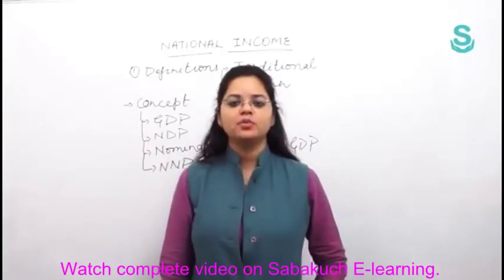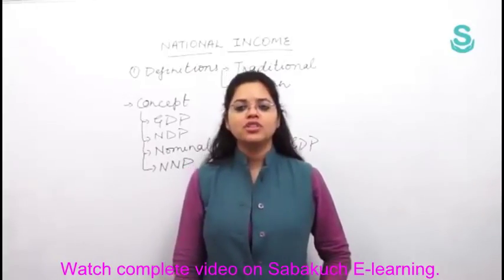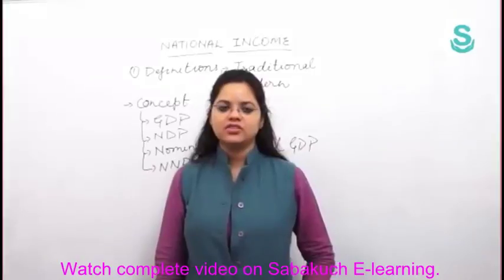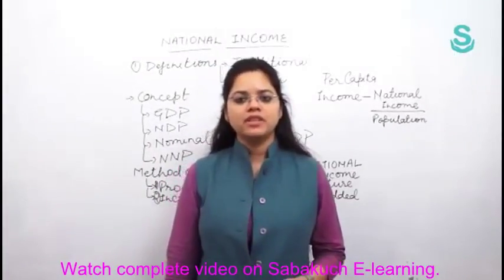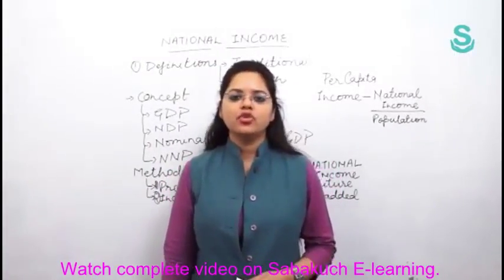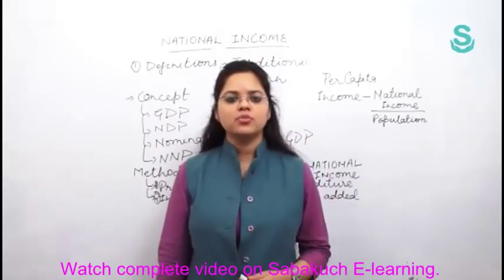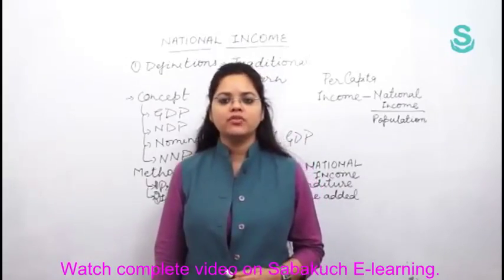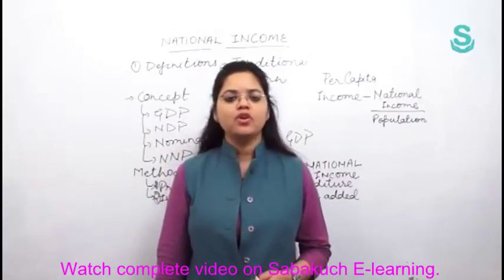National Income - Part 2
** How is National Income measured? What are the four methods of measuring National Income?

Of the available methods to calculate national income, all are dependent on the availability of data in the country and the purpose. Some of the methods are:

1. Product Method
2. Income Method
3. Expenditure Method